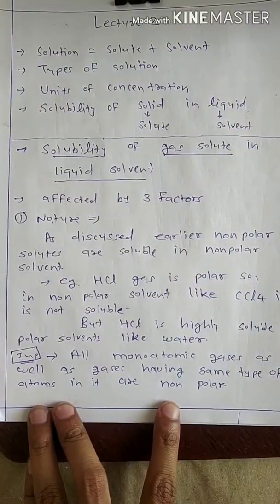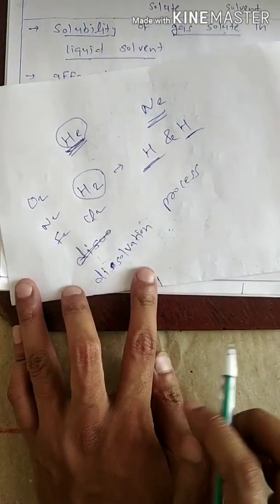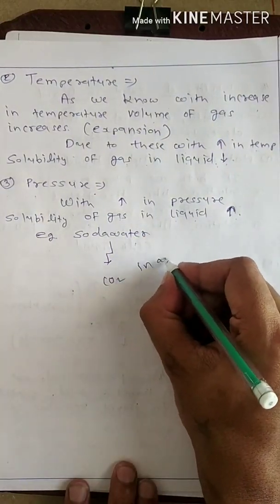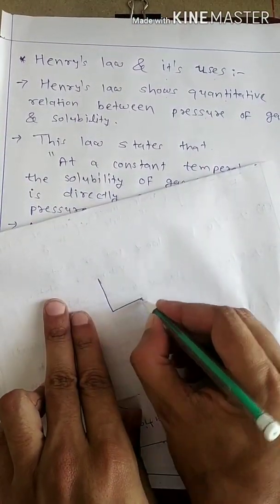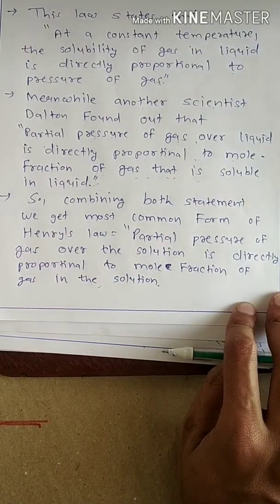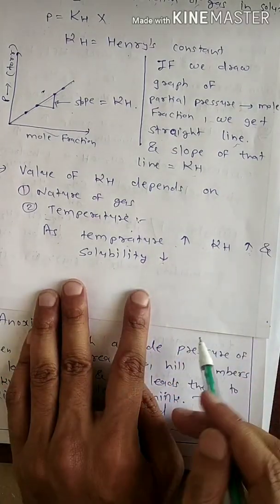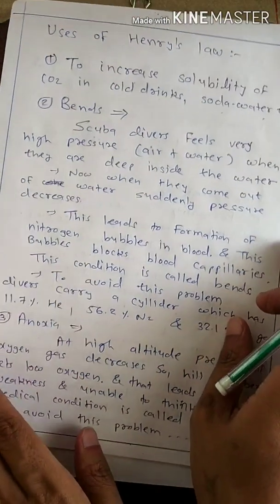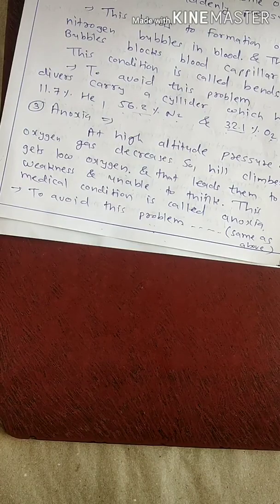Chap 2 lecture 2